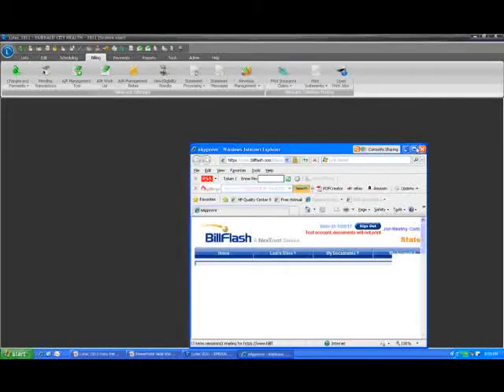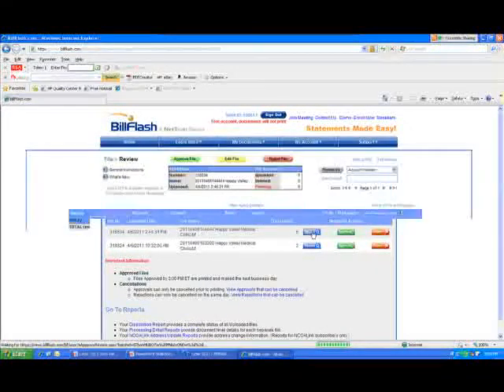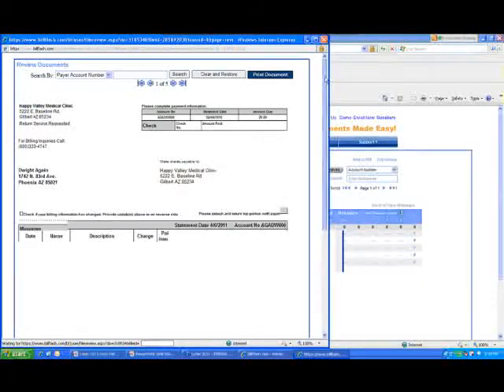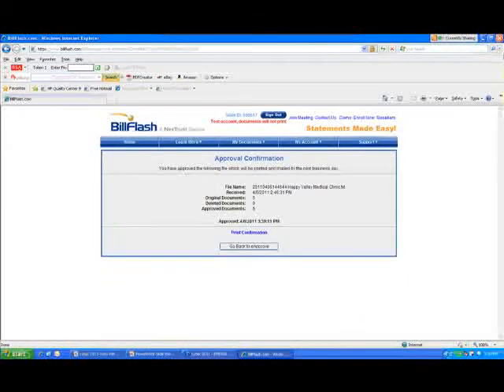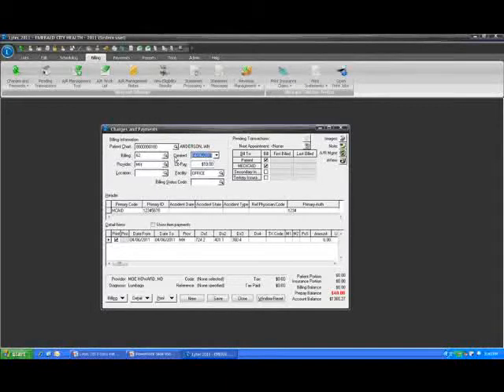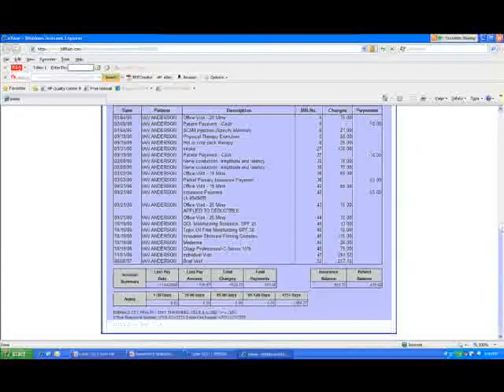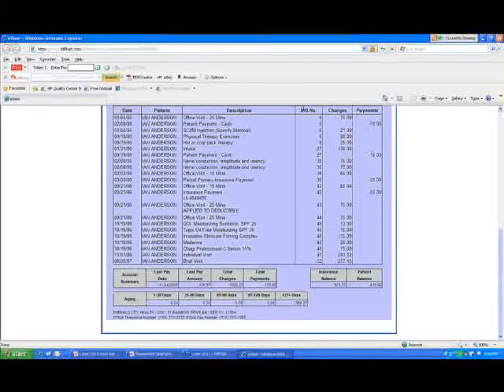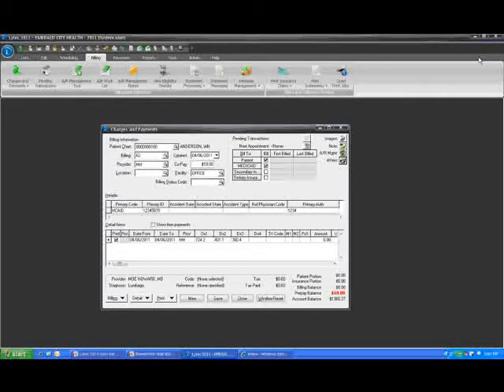Lytec 2011 New Features Part 3